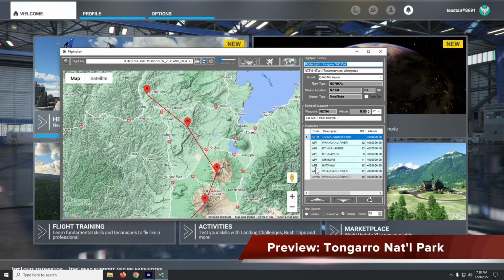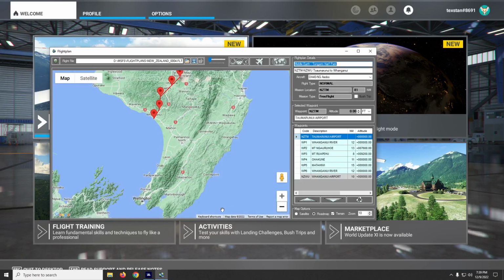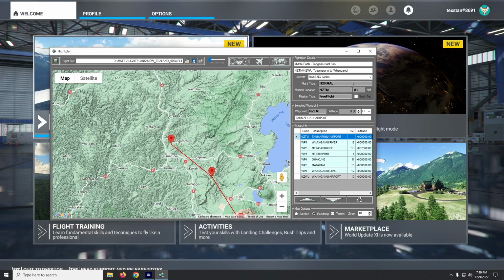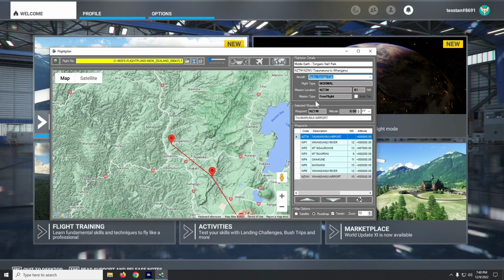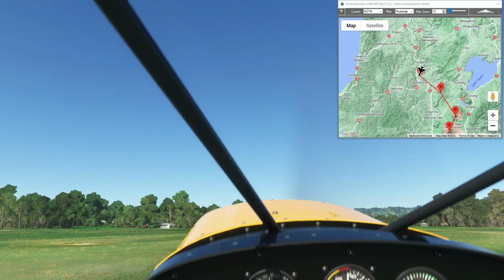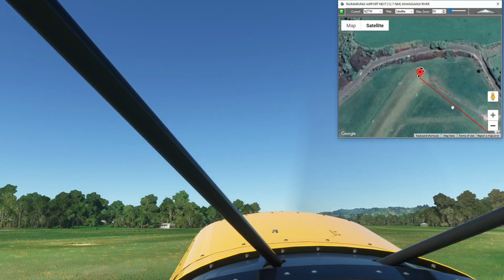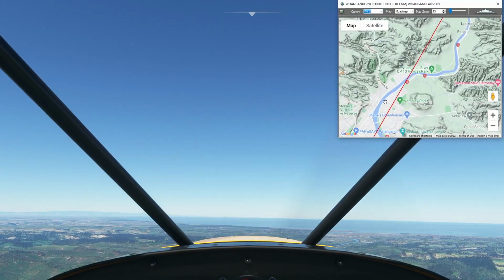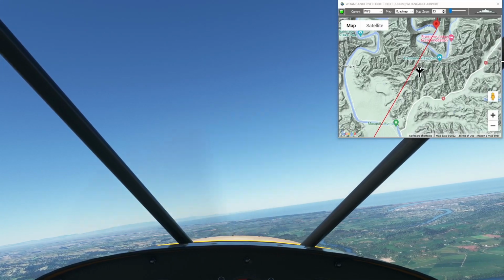Tongarro National Park NZ Preview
This is the 5th leg of our New Zealand / Lord of the Rings series.  While there are no filming locations on this leg we fly the spectacular views of the Tongarro National Park and wind along the Whanganui River to the Pacific coast.
Download all the flight plans from the Lord of the Rings - NZ series